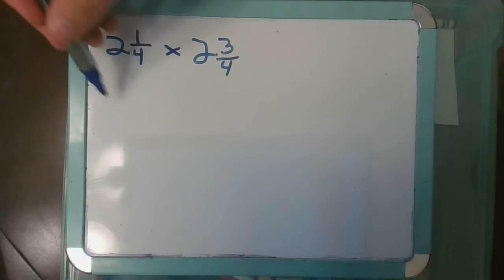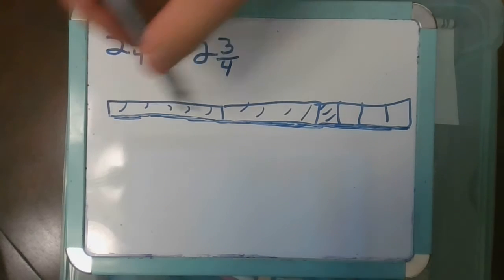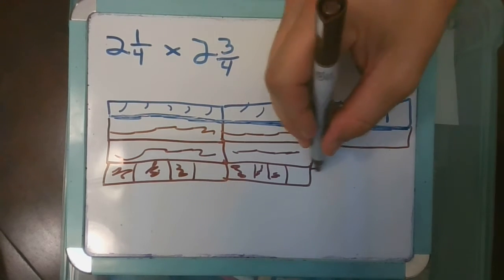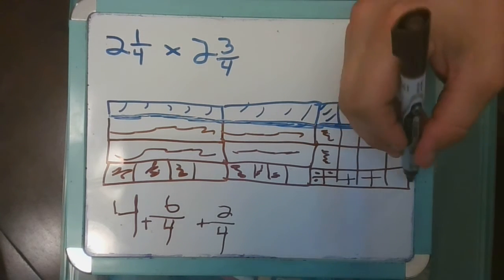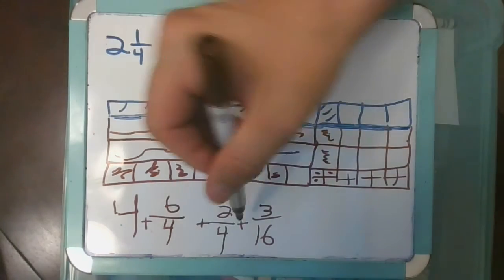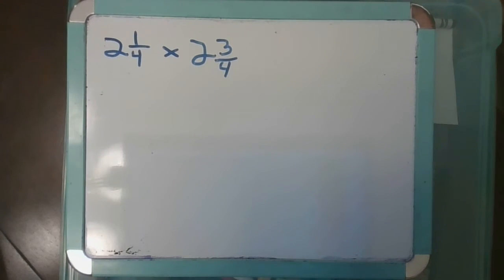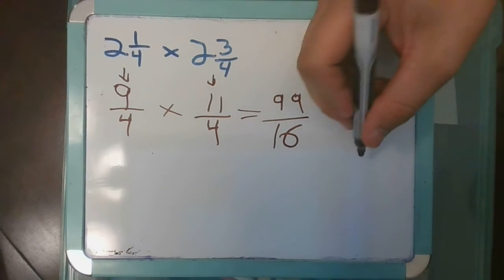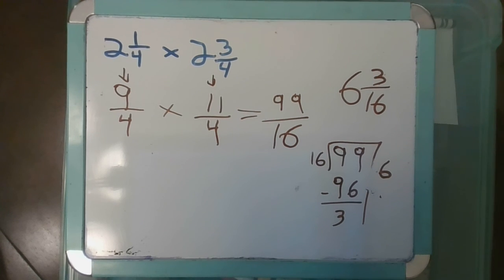Mixed number times Mixed number